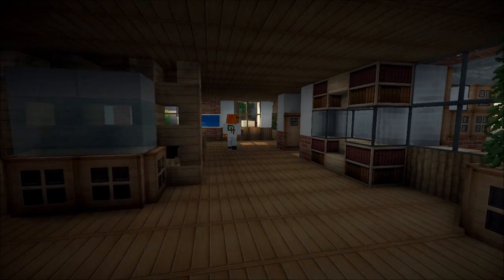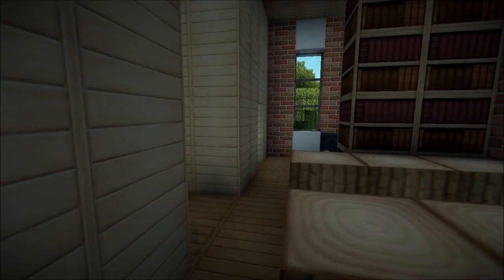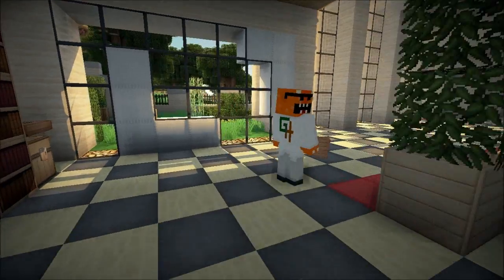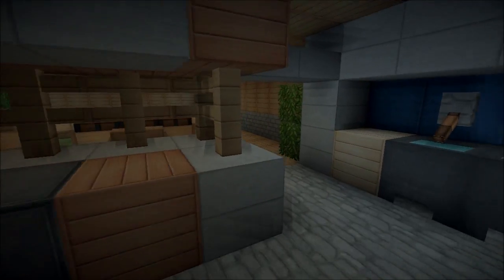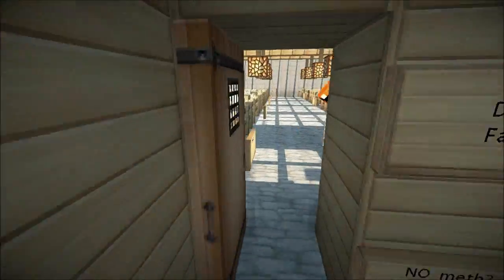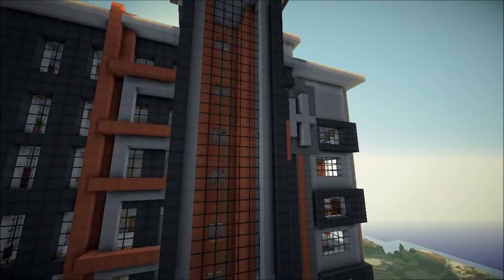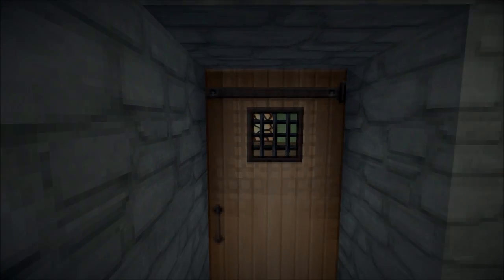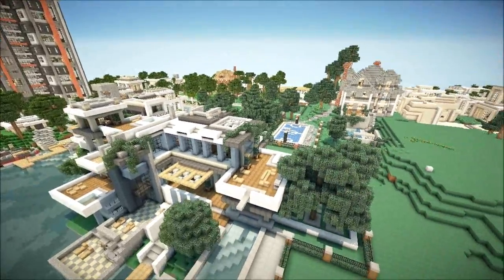WoK Server Tour: Episode 05 with GnubHunter - Part 2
Minecraft Server Tour - World of Keralis - Episode 05 with GnubHunter - Part 2

Hi Minecrafters!

Today GnubHunter will show of us the admin town and all the amazing mansions and houses. Since there was so many houses to see I had to split this into two parts. GnubHunter is also an admin on the server.

Important information about the server: Whitelist removed so everyone can tour the server but for being able to build you still need to apply.

Also alot of diamonds and love for all the skilled builders who has made this possible. Thank you all! :)

TexturePack

Music & Vocals

Lots of love & diamonds!

-Keralis